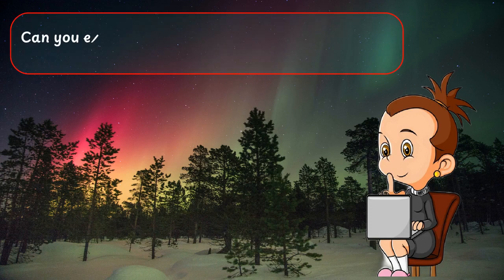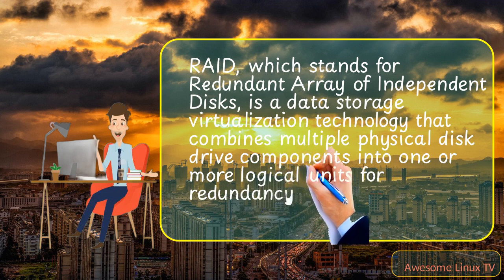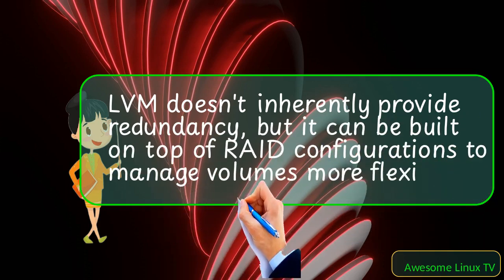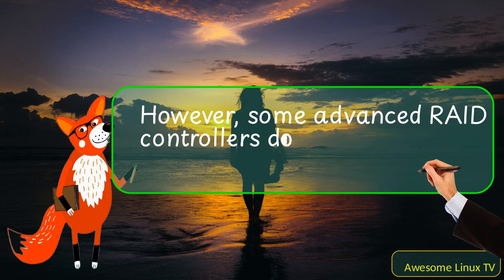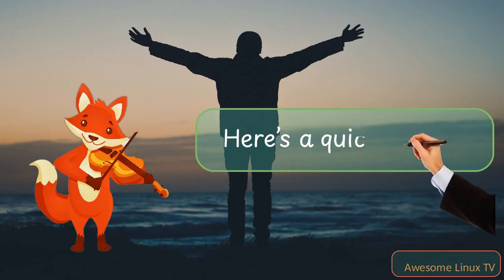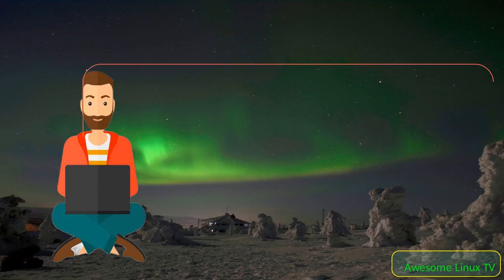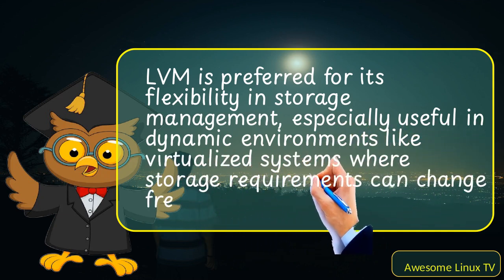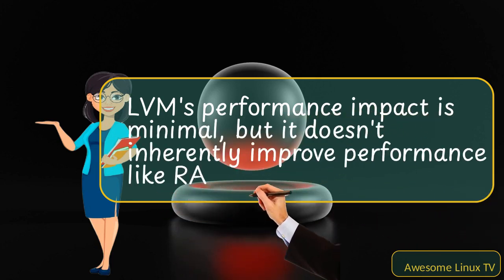LVM vs RAID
LVM stands for Logical Volume Manager, and it's a flexible volume management system in Linux. It allows for resizing volumes and creating snapshots. RAID, which stands for Redundant Array of Independent Disks, is a data storage virtualization technology that combines multiple physical disk drive components into one or more logical units for redundancy and performance improvement. We explain the basic differences between these two.